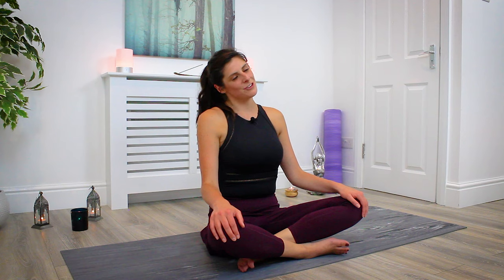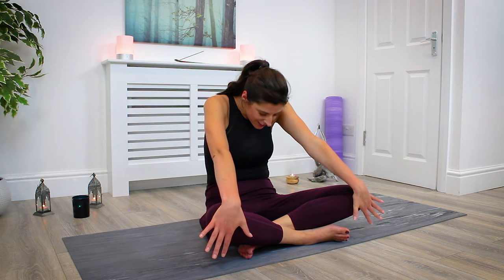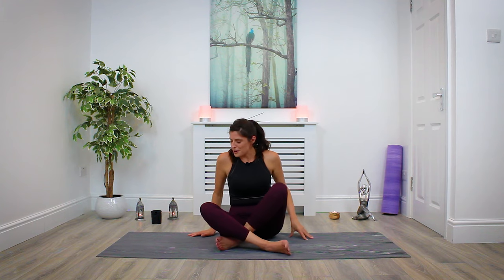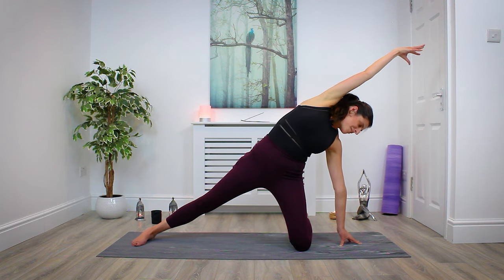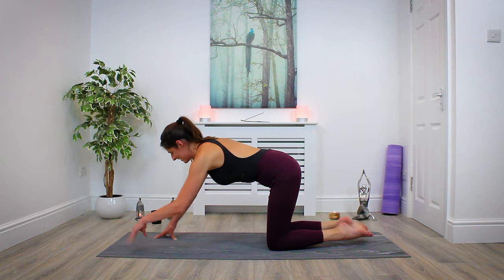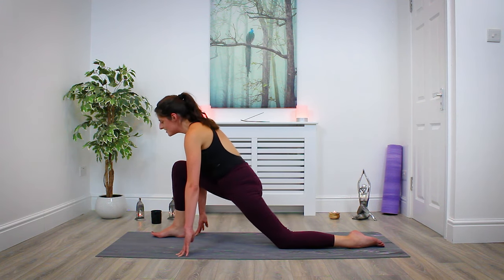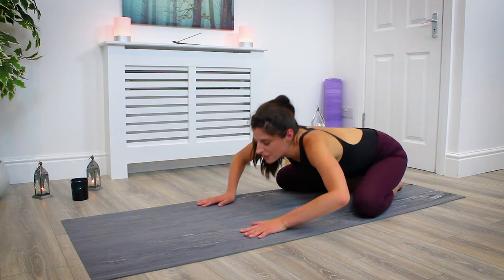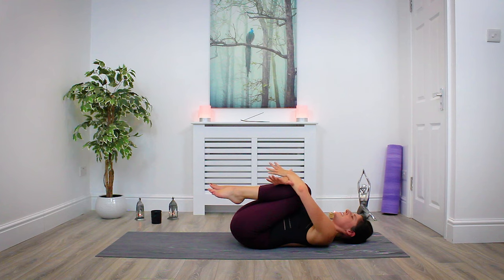Head To Toe Yoga Flow - 30 Minute 'International Yoga Day' Practice - Sacred Lotus Yoga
Hey yogis, thanks for joining me for today's 'Head To Toe Yoga Flow' on International Yoga Day. In this class we're going to flow down through our entire body, creating space and bringing more movement into our practice.

This class is perfectly suitable for all levels and you won't need any props today. So whether you're a beginner or a more experienced yogi, roll out your mat and let's begin.

Namaste 🙏

Sacred Lotus Yoga recommends that you consult your physician regarding the applicability of any recommendations and follow all safety instructions before beginning any exercise program. When participating in any exercise or exercise program, there is the possibility of physical injury. If you engage in this exercise or exercise program, you agree that you do so at your own risk, are voluntarily participating in these activities, assume all risk of injury to yourself.